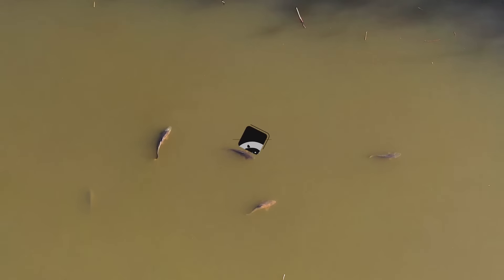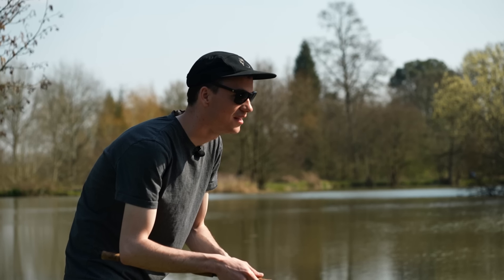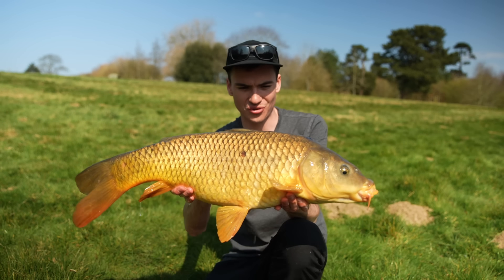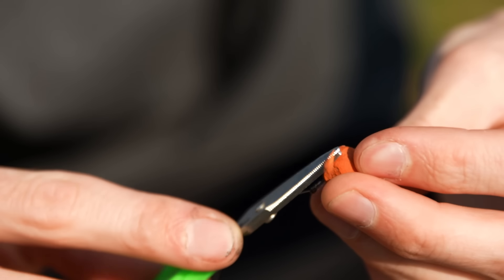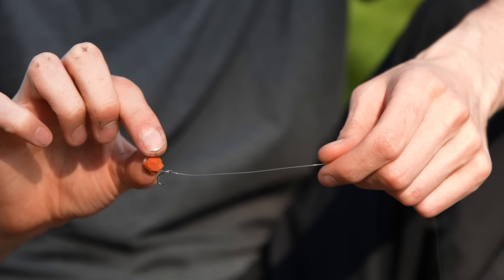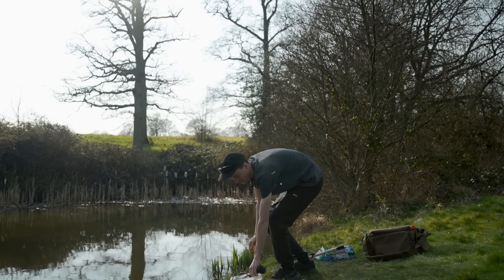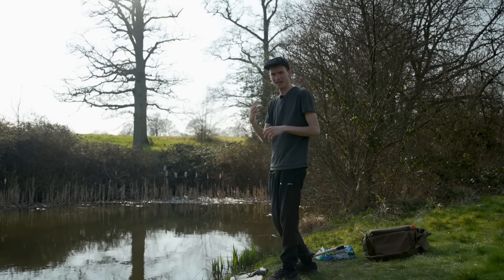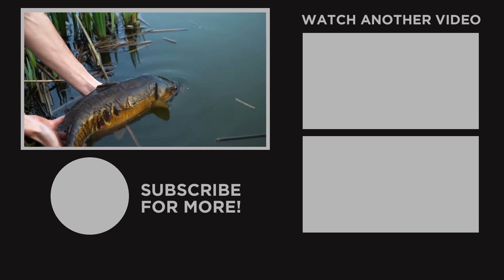Surface Fishing For Carp - Made Easy! (I caught loads!)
Fishing for carp with bread and dog biscuits. Learn free lining and float fishing tactics to catch more carp.